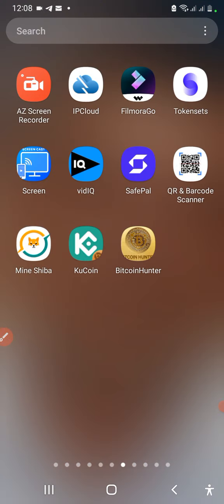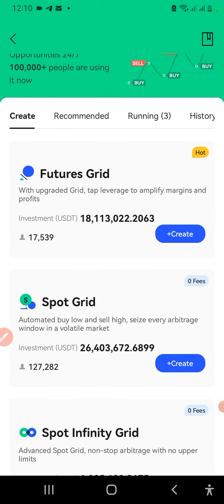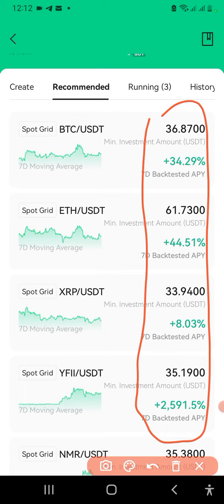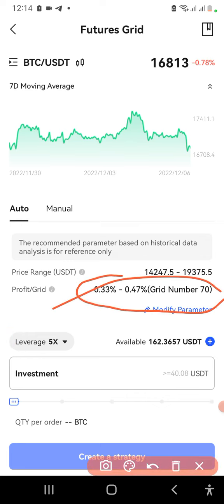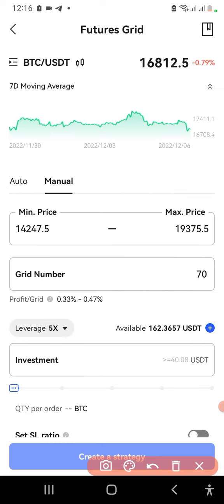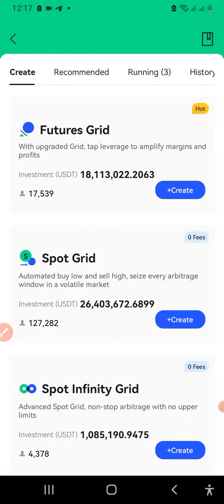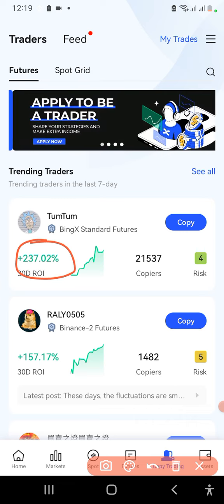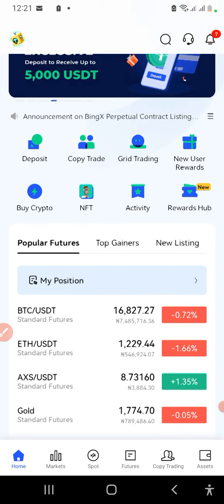How to use Bingx Crypto trading Grid bot and Copy trading features